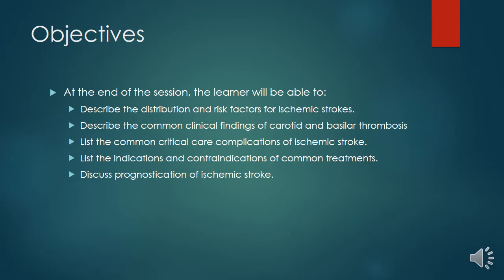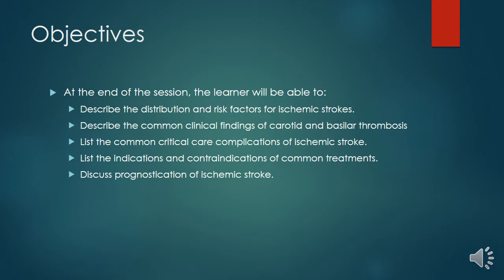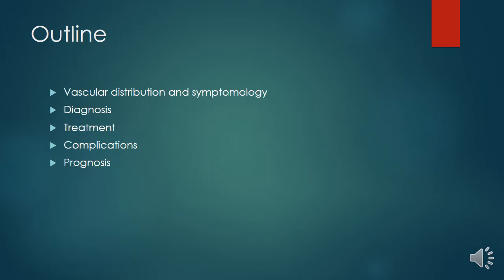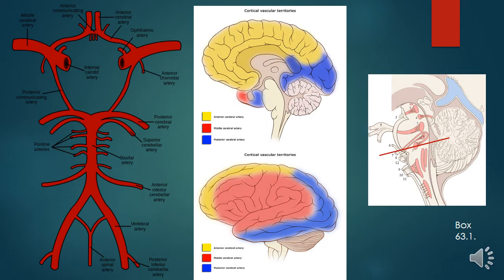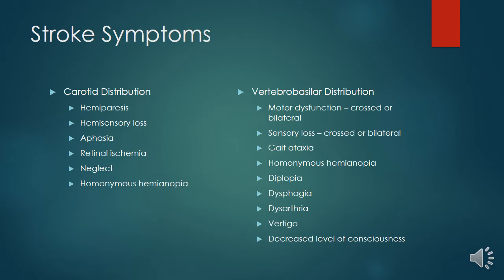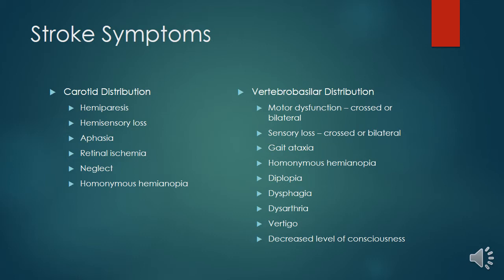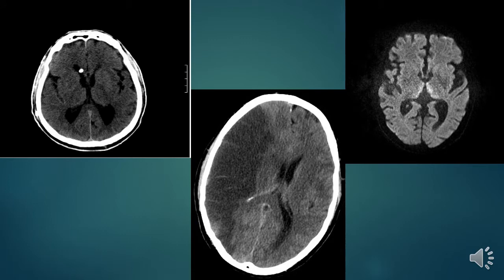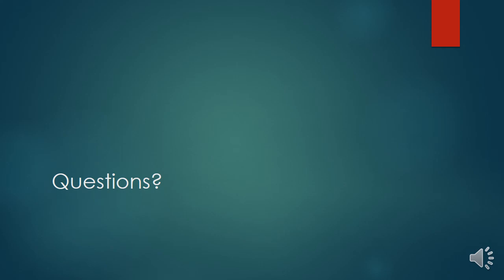Ischemic Cerebrovascular Disease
This is a lecture given to the Critical Care Medicine residents for Academic Half day.  The subject is Ischemic Cerebrovascular Disease or Stroke.